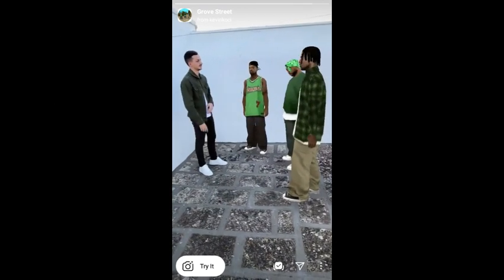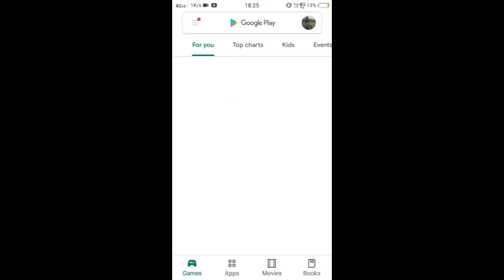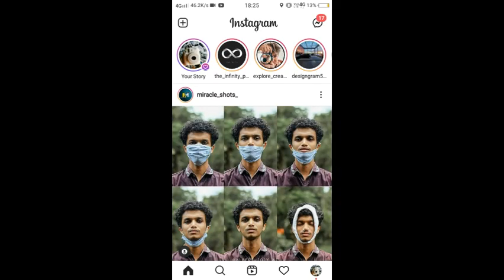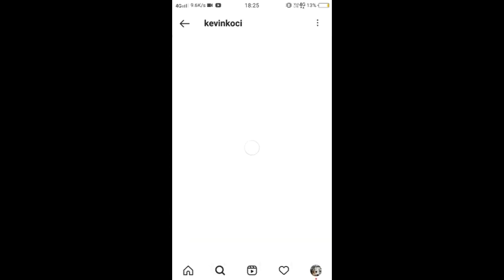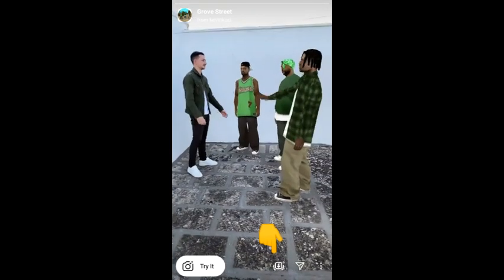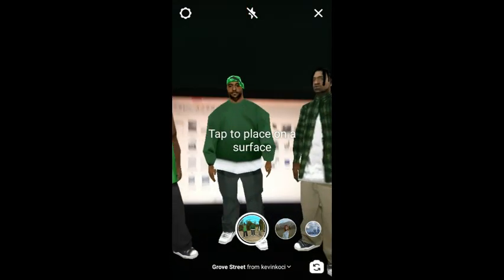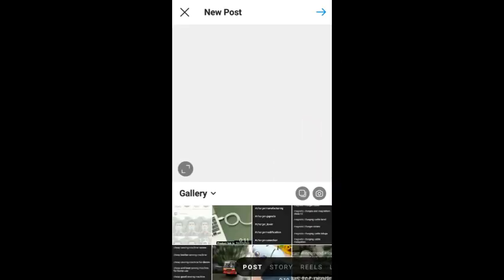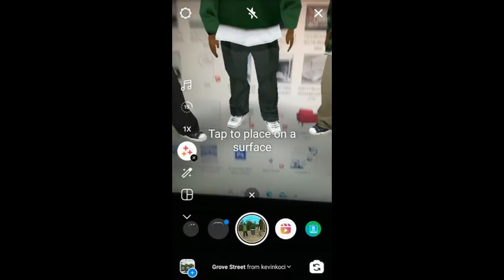How To Get The GTA San Andreas Filter On instagram in only 2 min | Gta grove gang members filter .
Hey guys in this video I will tell you how To Get The GTA San Andreas Filter On instagram in only 2 min
gta filter
gta filter instagram